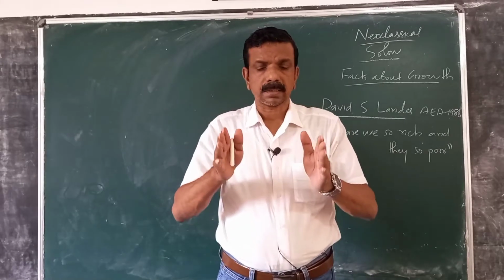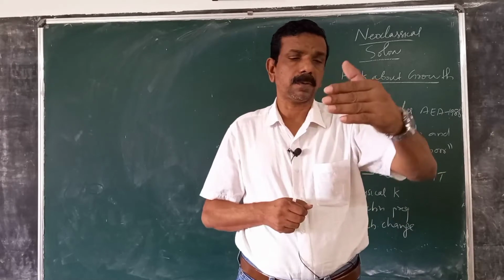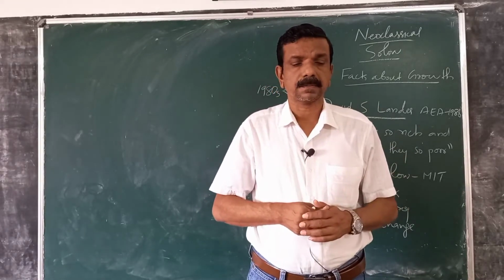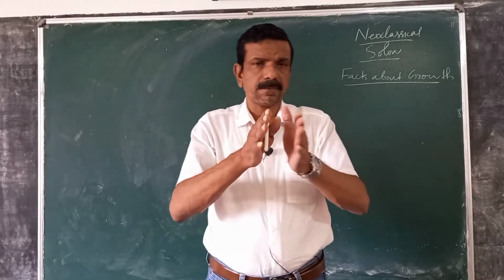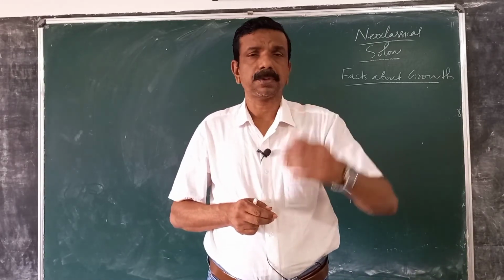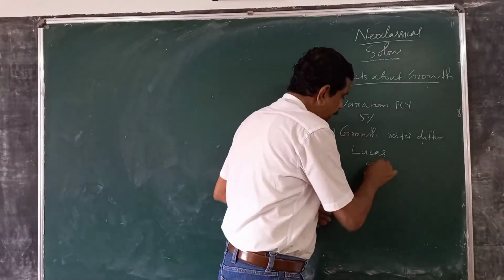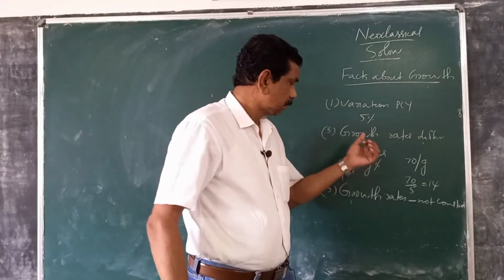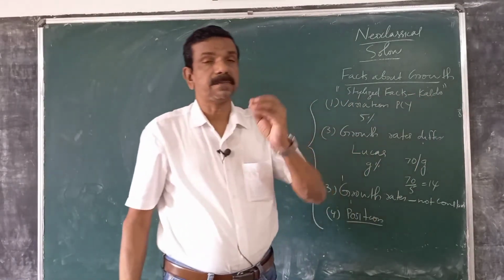Growth and Development 12: Neoclassical (Solow) growth model(1)